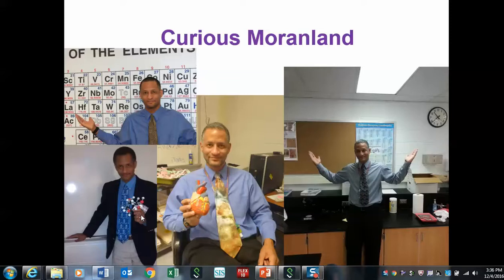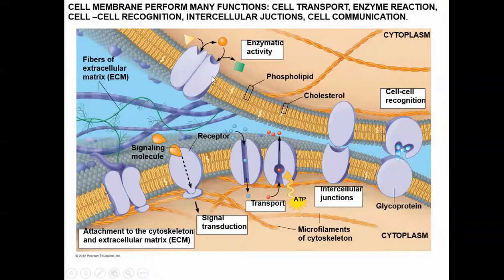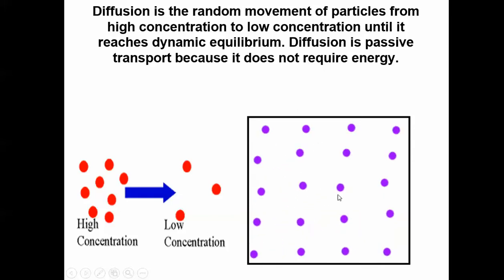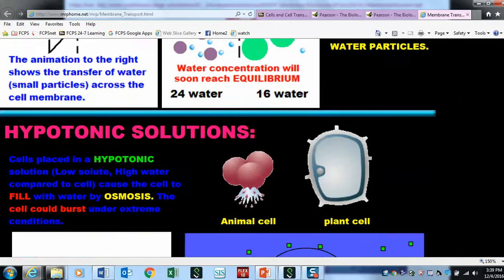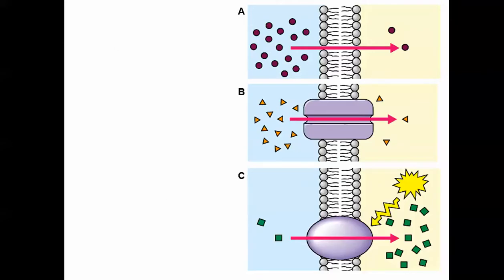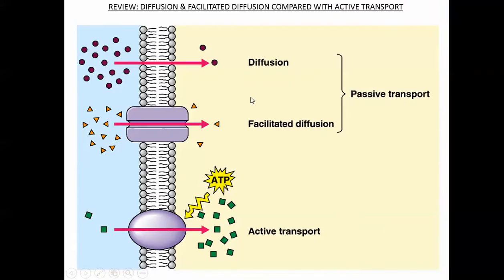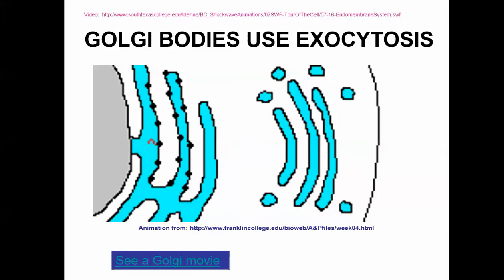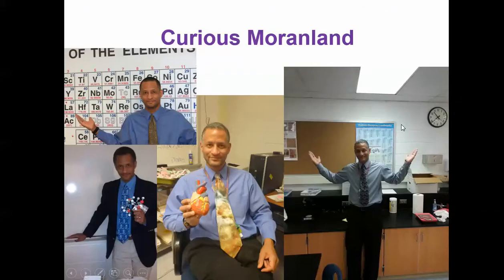Transport across Cell Membranes:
This video will review transport across of membranes. Review of Membrane structure.
Next we go over Passive and Active Transport.
Diffusion and Osmosis as well as examples of hypertonic, hypotonic, and isotonic.  Endocytosis and Exocytosis is also shown.

Animations Sources

Biomembranes I: Membrane Structure and Transport
Concept 4: Passive and Active Transport